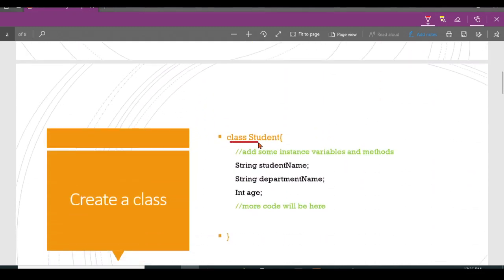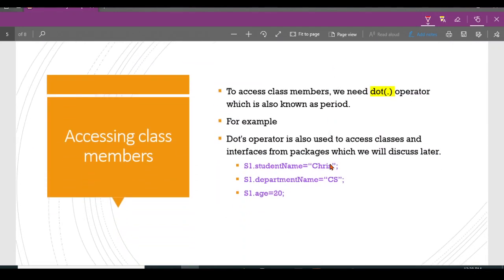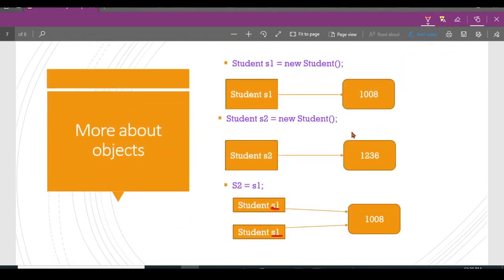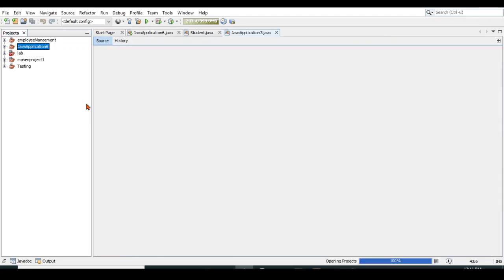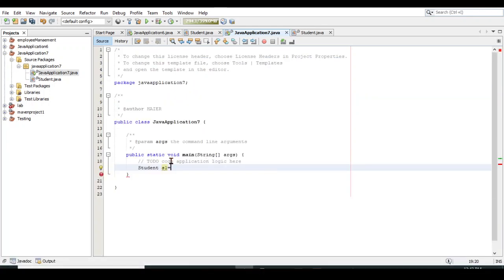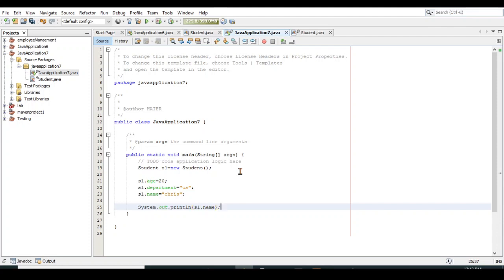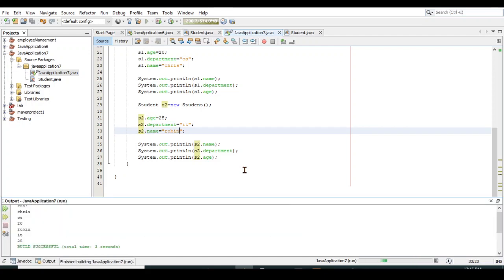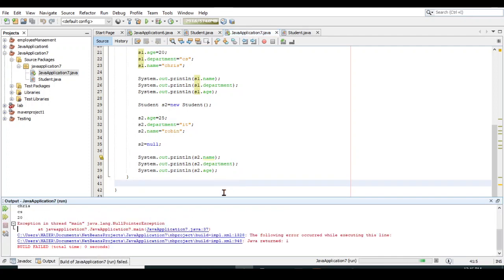classes and objects in Java Part 2 - Java Basics 2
In creating object, we use class name and thenparenthesis this is known as constructor.A constructor is a special kind of method whose name issame as class name.A constructor defines what occurs when object of a classis created.These are very important, and we will talk about themlater in another video.